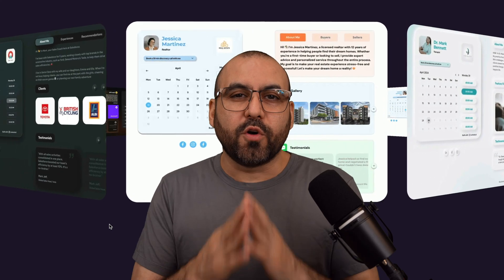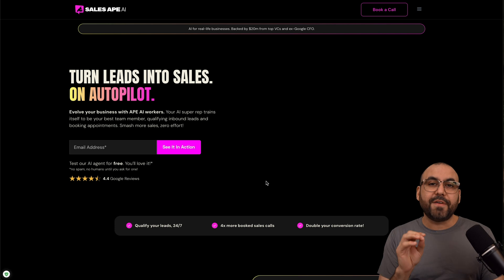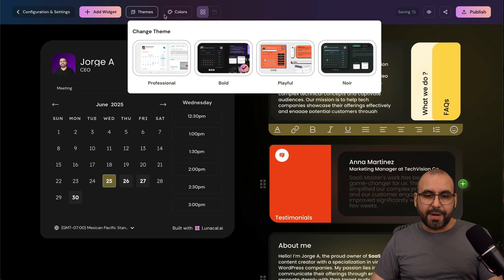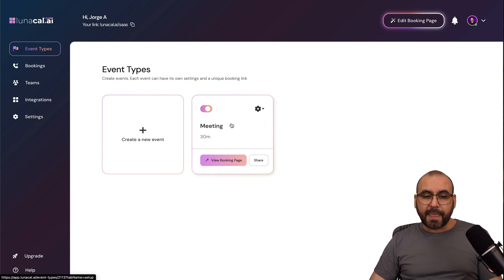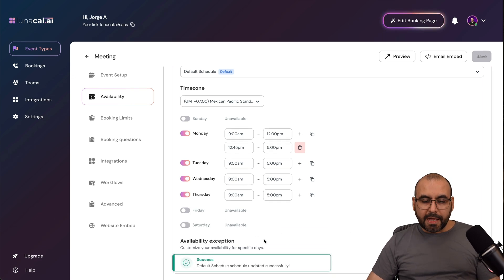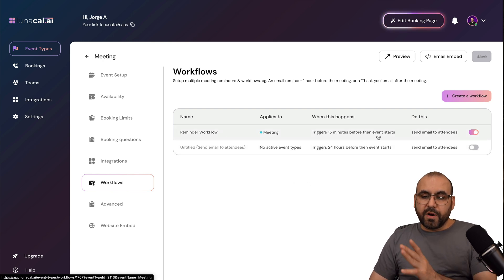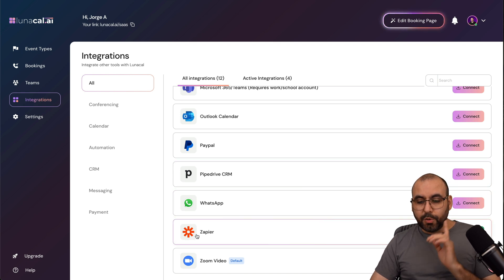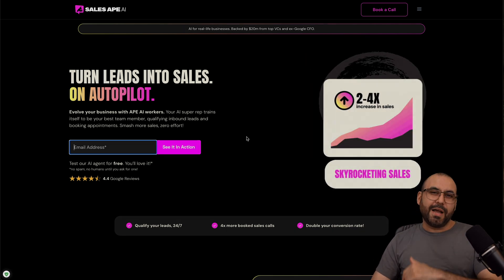LunaCal AI: Create Booking Pages That WOW Customers!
SalesAPE is the AI sales rep built for growing businesses with over 50 leads a month - instantly engaging inbound leads as they come in, qualifying buyers, and booking appointments 24/7 without adding headcount. Whether you’re a car dealership, B2B service, or local business drowning in leads, SalesAPE helps you convert more leads without expanding your team. Trusted by top-performing sales teams and backed by $20M from leading VCs (including the ex-CFO of Google), it’s the smarter way to scale without the overhead.

Why settle for dull booking pages when LunaCal AI helps you create stunning, feature-packed booking pages that WOW your customers? With LunaCal AI, you can integrate About Us sections, FAQs, galleries, and more, all while keeping the design professional and easy to customize. From seamless calendar connections (Google, Zoom, Microsoft Teams) to advanced event settings and automation workflows, LunaCal AI ensures your booking system is as smart as it is beautiful.

I'll show you how easy it is to design a page that not only books appointments but also showcases your brand. Whether you need advanced customization, AI-generated tabs, or integrations with tools like PayPal or HubSpot, LunaCal AI has you covered. Plus, it’s currently on a lifetime deal, so don’t miss out!

Upgrade your e-commerce and SaaS hosting solutions, optimize your user experience, and take your digital presence to the next level with LunaCal AI. Check it out today and start creating booking pages that leave a lasting impression!

CHAPTERS:
00:00 - Create a Booking Page Design
01:05 - Sponsor Announcement
01:41 - Introduction to LunaCal AI
03:19 - Booking System Editing Tips
07:50 - LunaCal AI Pricing Overview